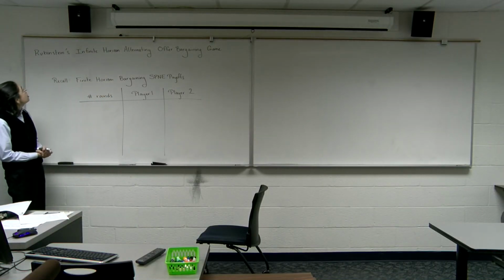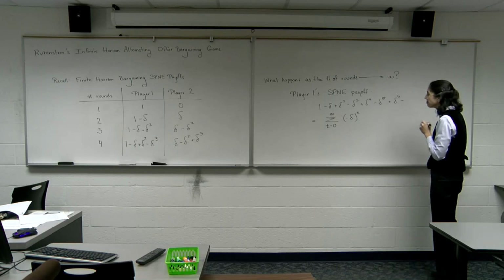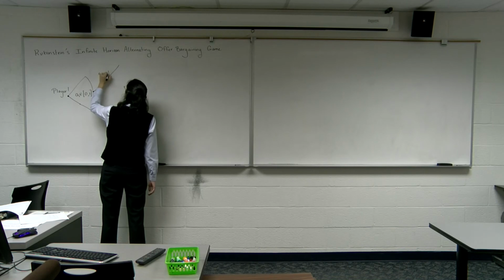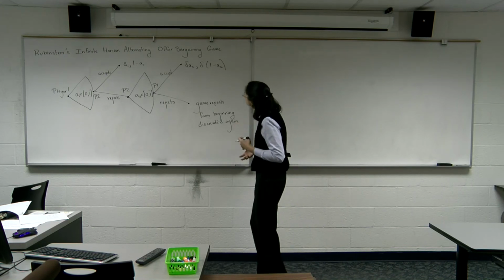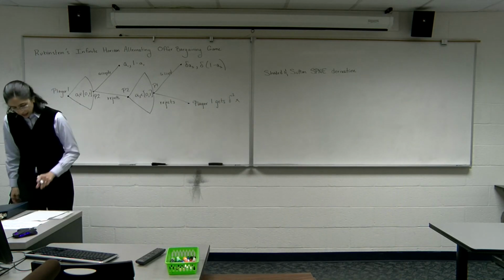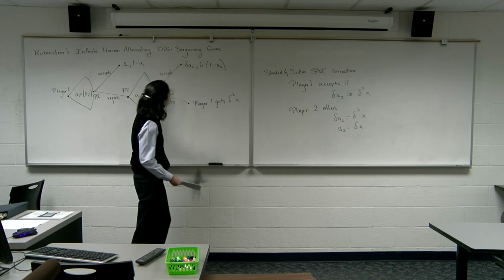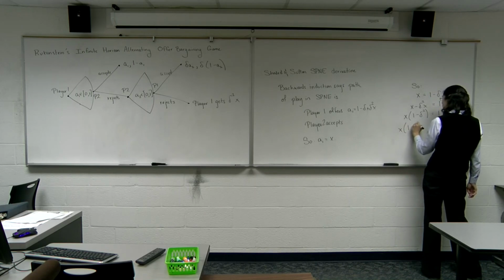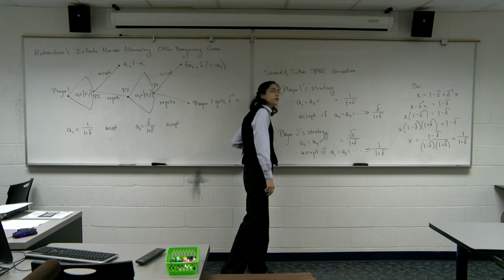Game Theory 33: Rubinstein's Bargaining Game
In this video, we use stationarity to find the unique subgame perfect Nash equilibrium of Rubinstein's alternating offer bargaining game. Please leave your questions in the comment.